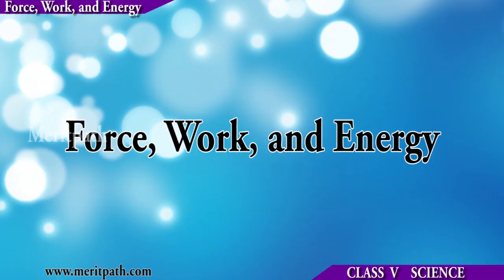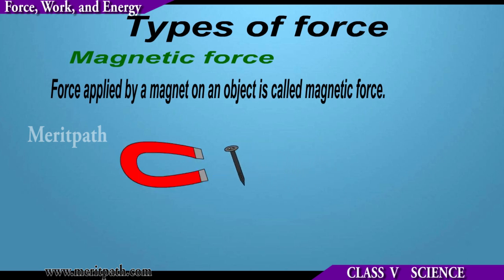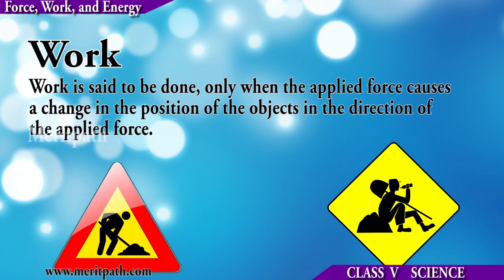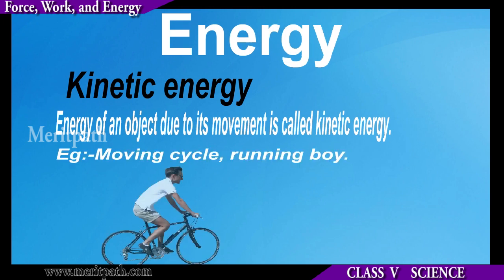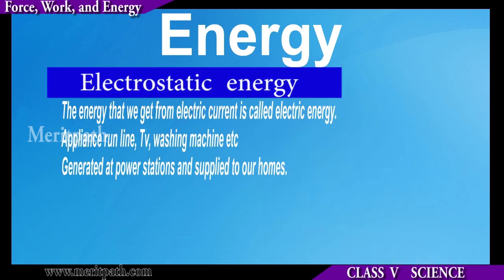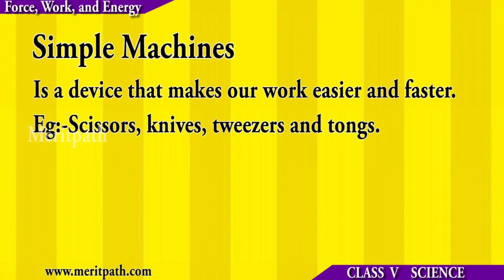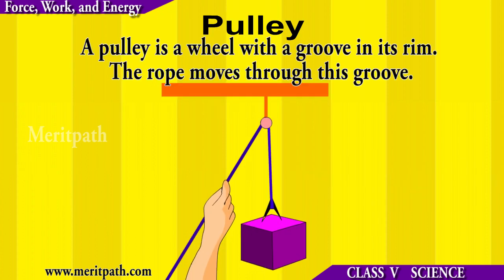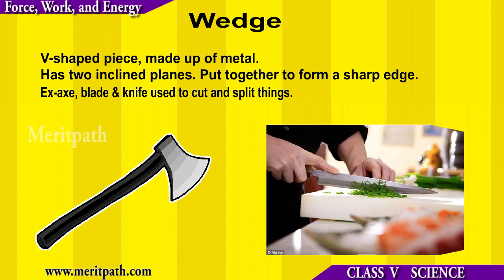5 class V Science CBSE Science Force, work and energy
class V Science Force, work and energy.Work is said to be done, only when the applied force causes a change in the position of the objects in the direction of the applied force.

Correction: @ 7:23 when explaining Compound Machines, the word "CLOCK" was Misspelled as "COLCK".